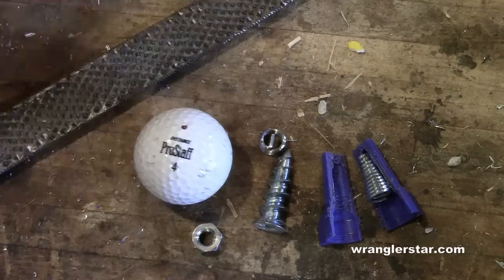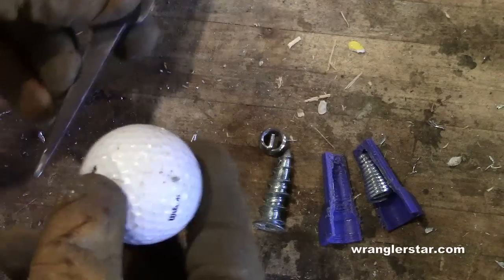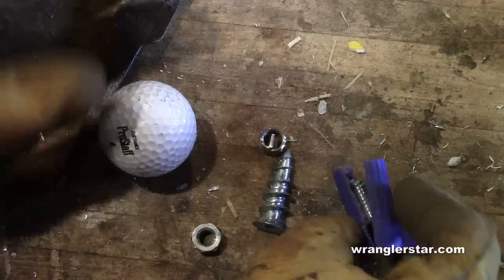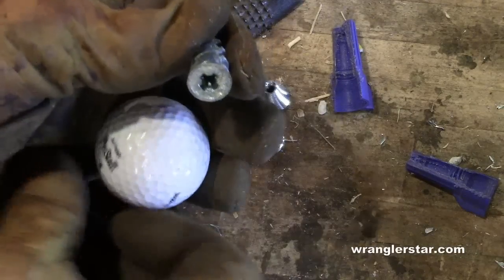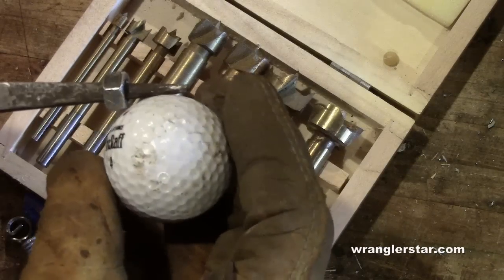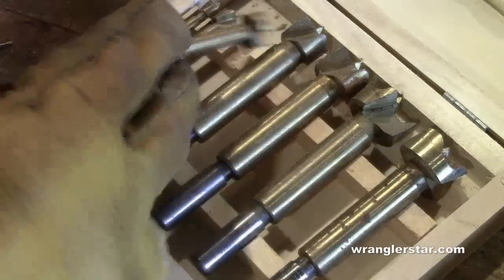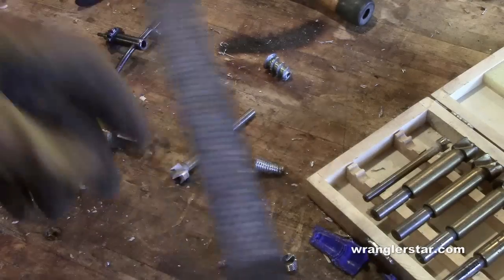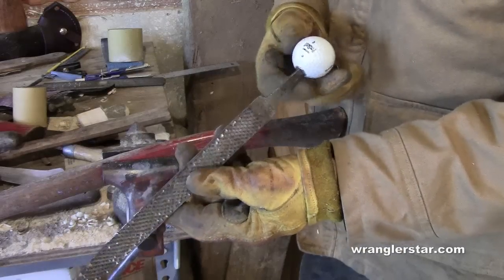Golf Ball Tool Handle - Wranglerstar